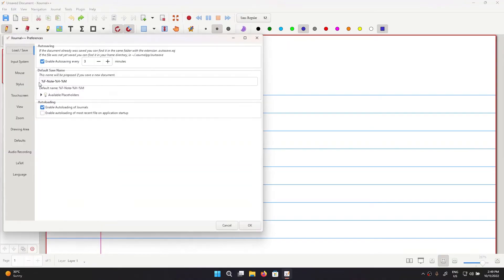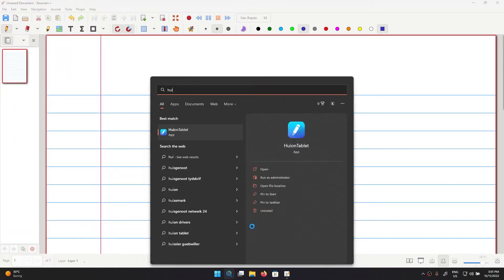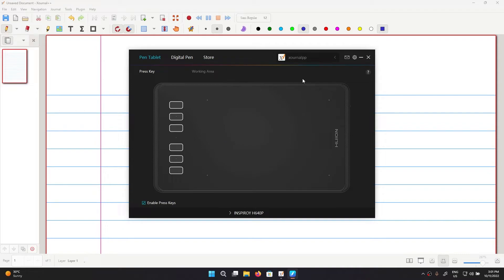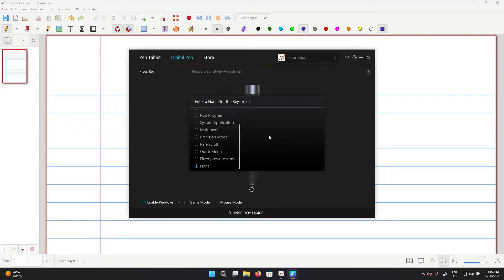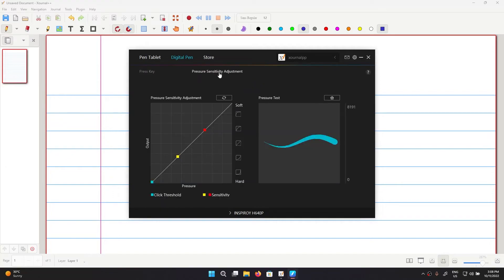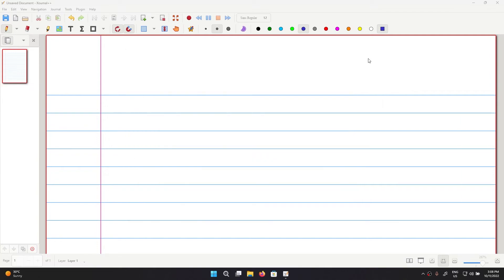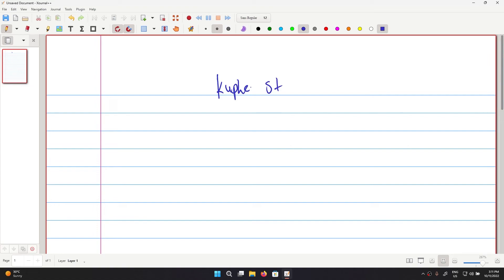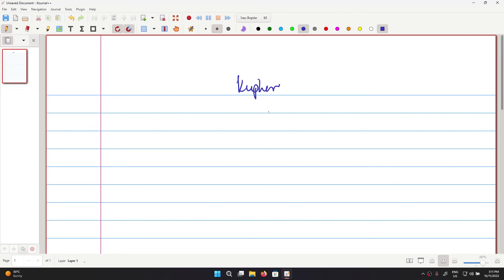Setting up your stylus buttons in Xournal++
In this video I will show you how you can set up your stylus buttons to work correctly in Xournal++ on windows 10/11 if you are either using a huion or other graphics tablet.